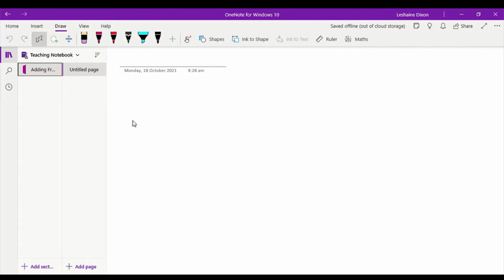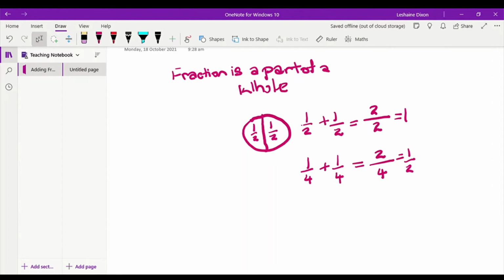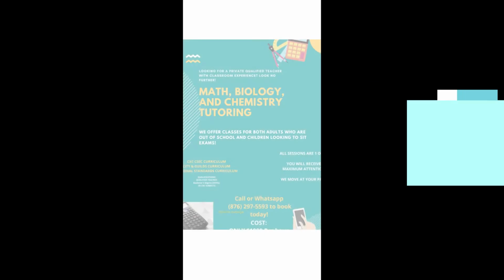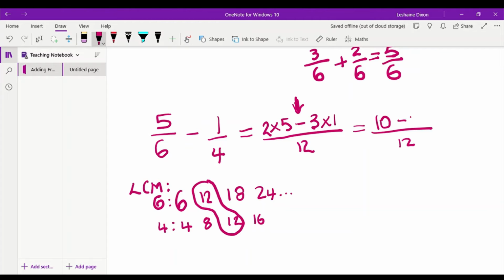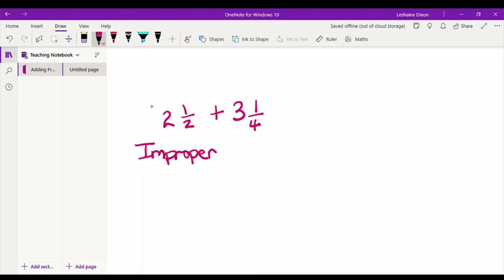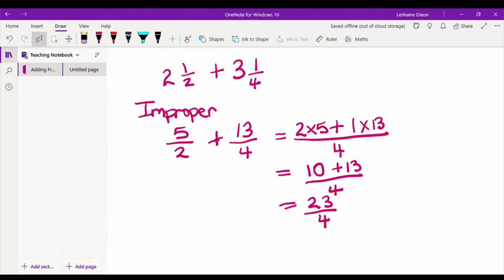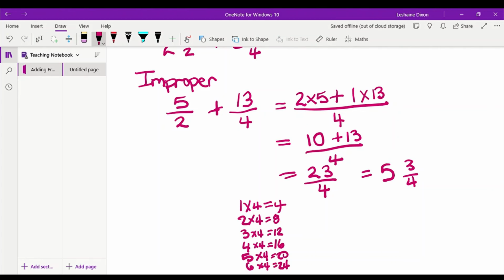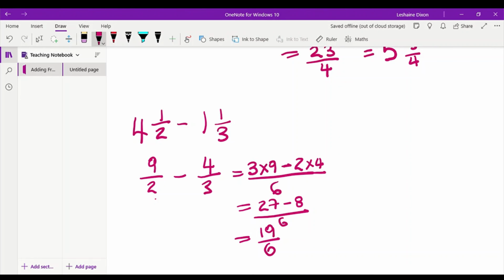MUST WATCH! Adding and Subtracting Fractions FOR BEGINNERS| MIXED FRACTIONS INCLUDED!!!!